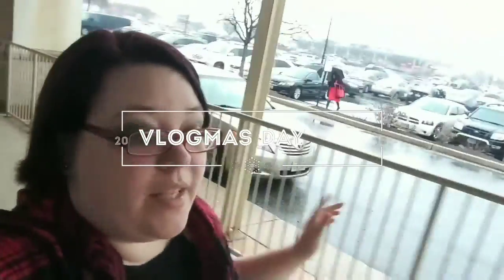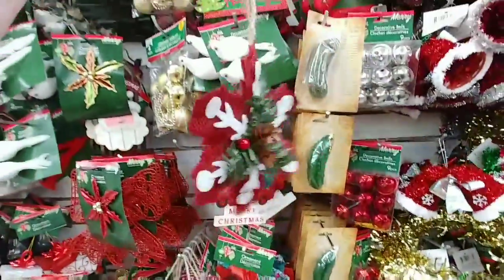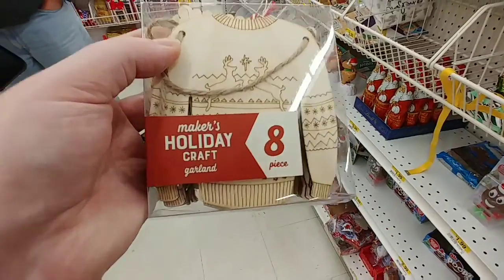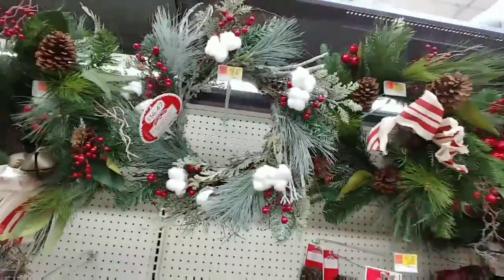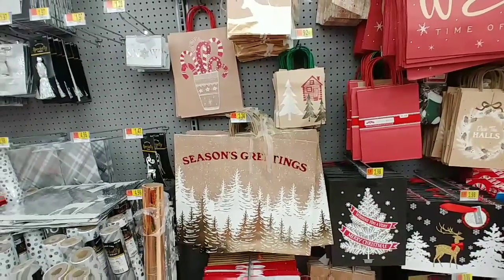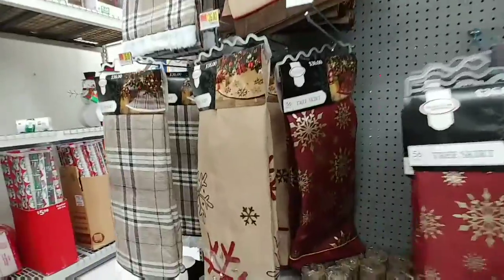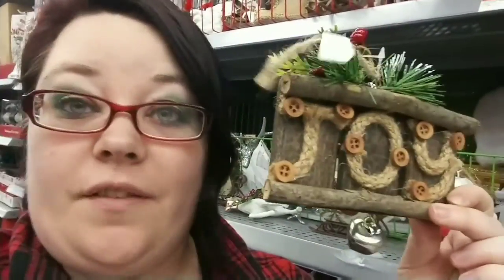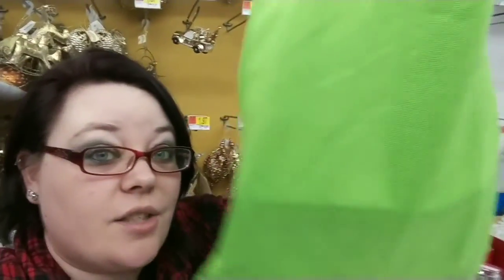Vlogmas 2018 | Day Two: Follow Me Around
Vlogmas Day Two

Turn Pennies Into Dollars With Acorns:
(Get $5 to start saving using my link)

Self Lender
I'm using Self Lender to build credit and save money. You should, too

(You'll get a $10 credit for using my signup link)

Save Money AND Save Food From Going To Waste With Hungry Harvest:
(You'll get $5 off your first order)